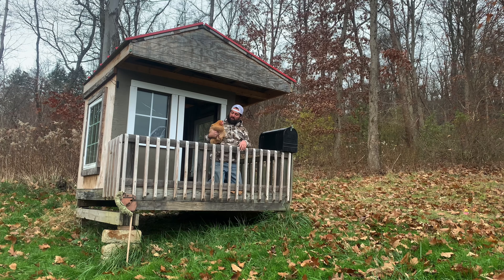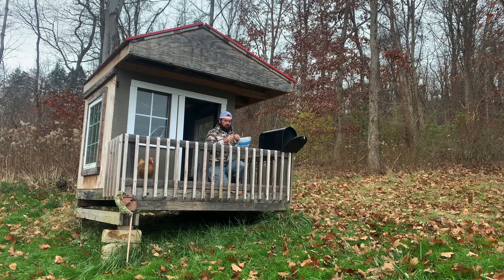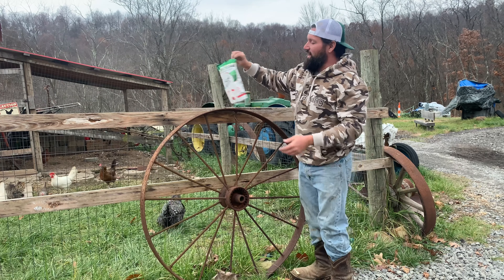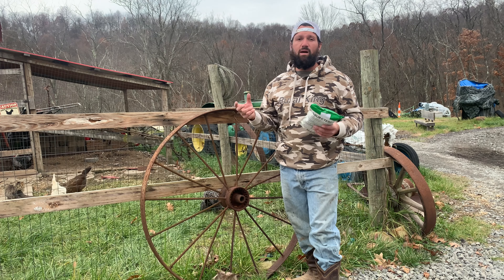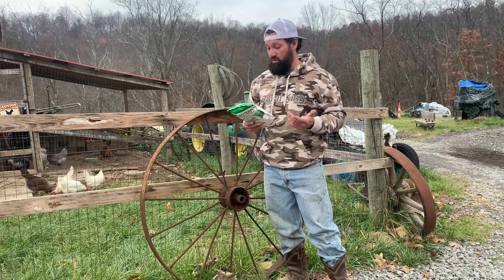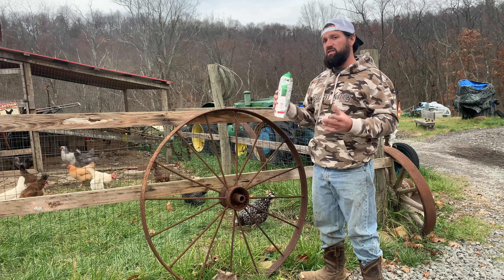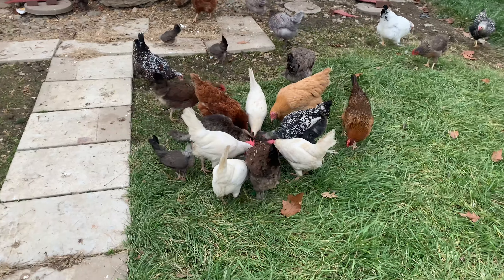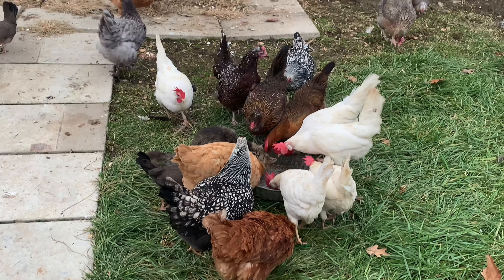Best chicken supplement Grub Terra review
GRUBTERRA SUSTAINABLY PRODUCED FEED
GrubTerra up cycles food waste using black soldier fly larvae to produce a healthy feed for chickens, fish, reptiles and birds!

75X MORE CALCIUM THAN MEALWORMS

Black Soldier fly larvae are packed with vital nutrients and are a natural stable in chickens diets. With extra calcium our larvae help chickens lay stronger healthier eggs and help with feather growth when molting!

REDUCING FOOD WASTE WITH EVERY PURCHASE

When you purchase from GrubTerra you are helping divert food waste from entering landfills. With every one pound of larvae sold we are up-cycling 20 pounds of food waste!

ALWAYS SUSTAINABLY RAISED IN U.S.A & CANADA

GrubTerras Black Soldier Fly larvae are raised on sustainbly sourced food waste from local resturants and suppermarkets. They are fed a variety of fruits, vegtables and carbohydrates.